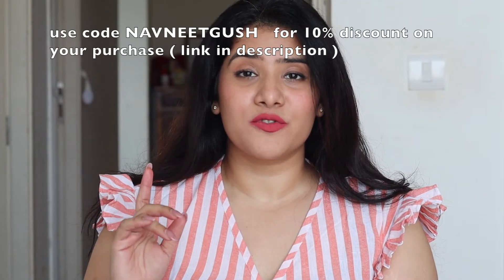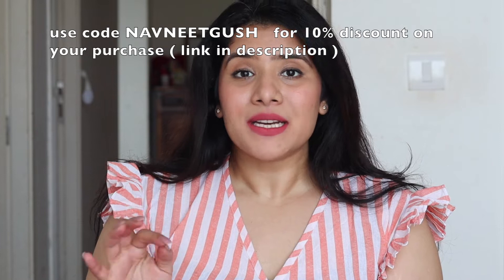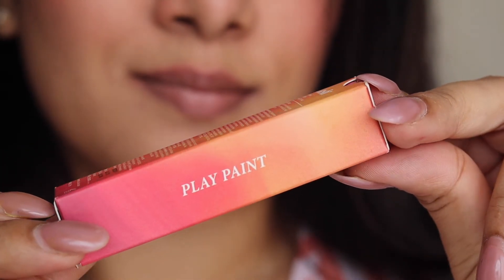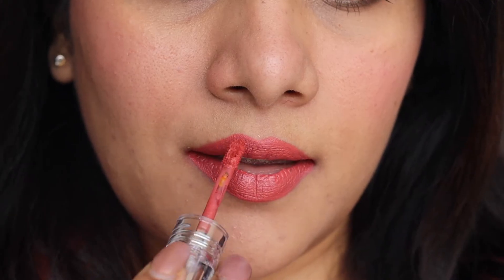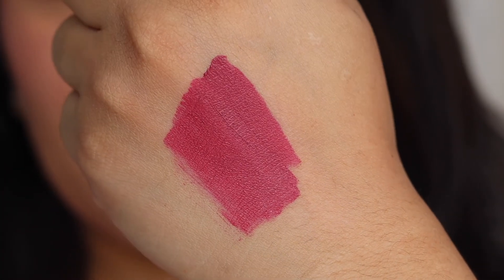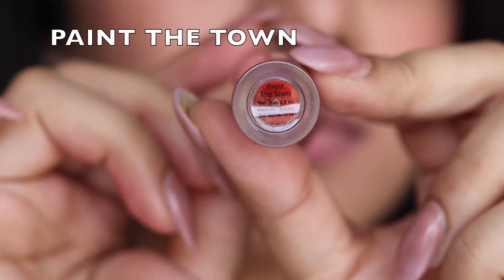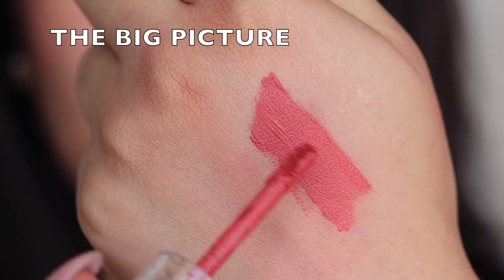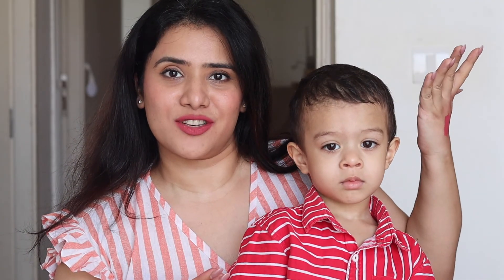*NEW* GUSH BEAUTY PLAY PAINT SWATCHES AND REVIEW ( all shades ) IN NATURAL LIGHT | DRSMILEUP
Hi friends ,
I recently came across this new brand in the Indian market and I could not stop myself from trying these gorgeous lipstick shades from them . They have launched products  which not only look  gorgeous but the packaging is so sleek and interesting and I just can not wait to try other products from them as well . But for now I can not stop blabbering about these super pretty and gorgeous shades . The GUSH PLAY PAINTS are not only long lasting and super matte but very comfortable . check out the video to know more about these and of course the swatches of all the shades . Let me know which shade is your favourite among them too in the comments .